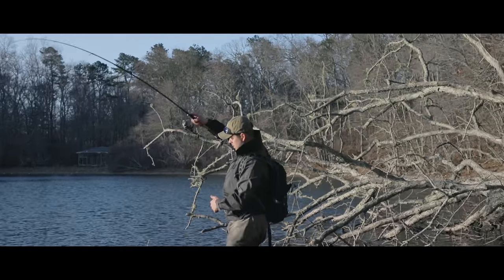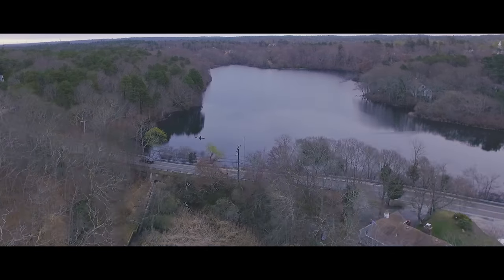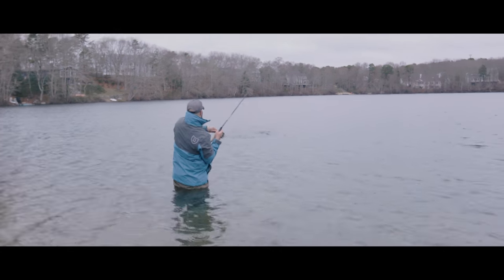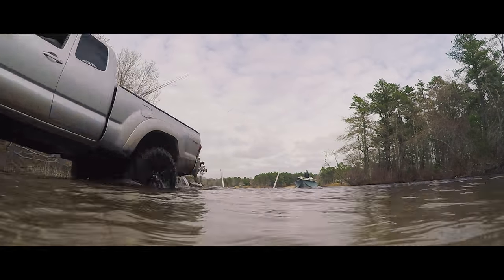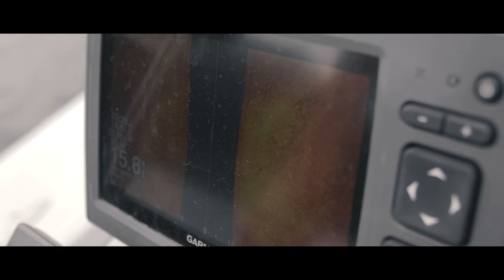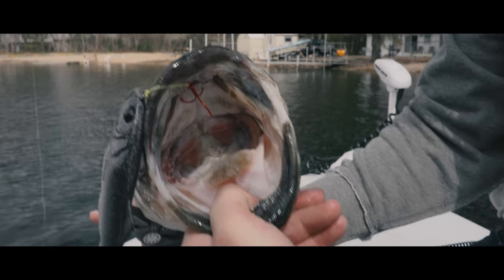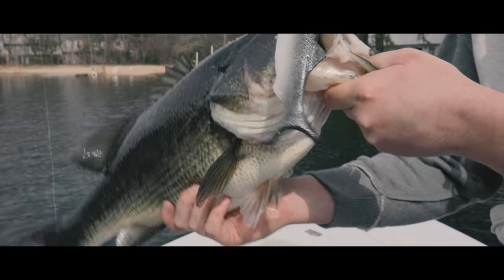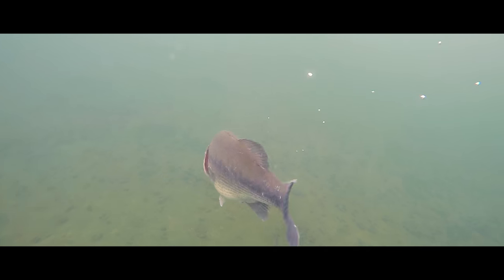Cape Cod Bass: The overlooked largemouth bass fishery in Southeast Massachusetts | OTW Shorts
Overshadowed by the world-class saltwater fishing, the Cape Cod largemouth bass fishery is arguably the best in the Northeast.

Presented by On The Water Media and St. Croix Rods

St. Croix BassX BXC711HMF
St. Croix BassX BXS71MF
St. Croix BassX BXS71MHF
St. Croix BassX BXC71MF

Quantum Vapor PT 100HPT
Quantum Energy E2SPTID

Real Prey 6.5" Alewife
Huddleston 6" Trout